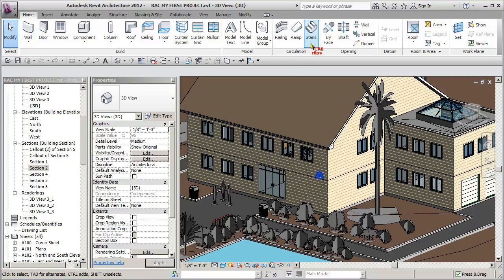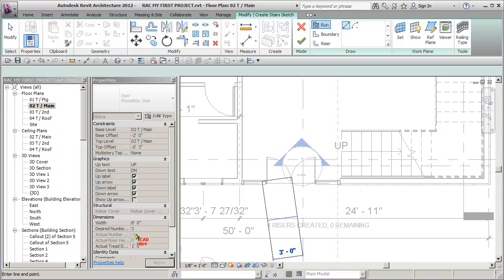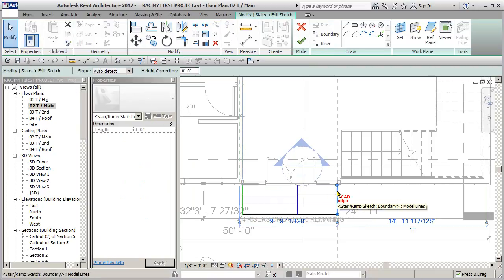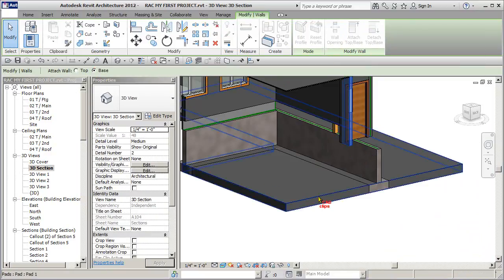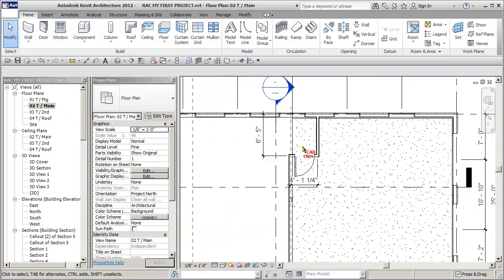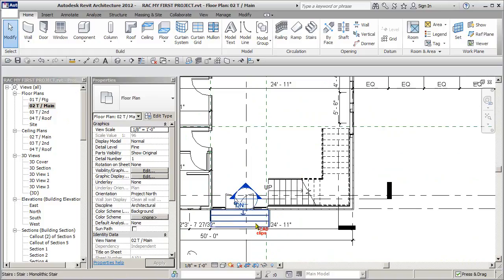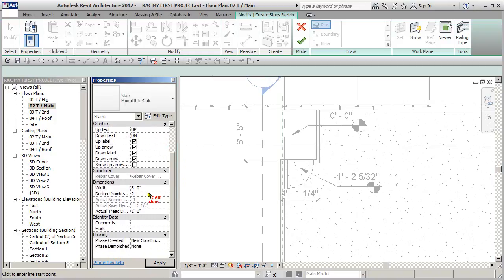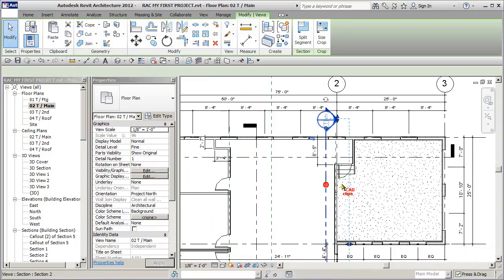RAC 2012 FIRST PROJECT 100 FRONT AND GARAGE STEPS